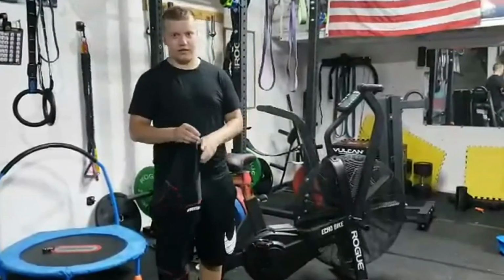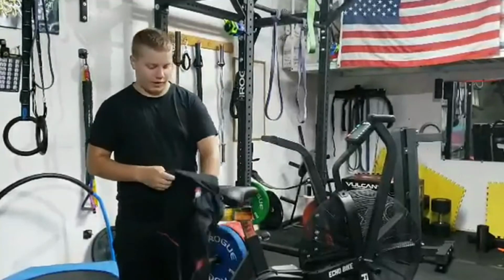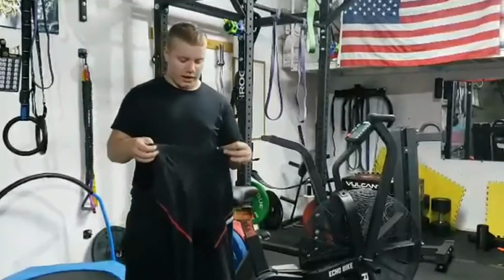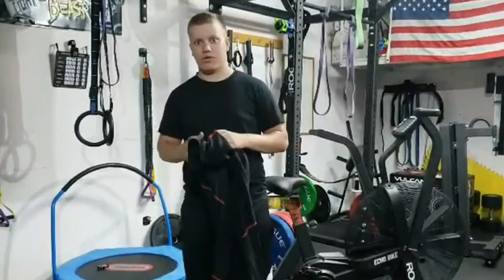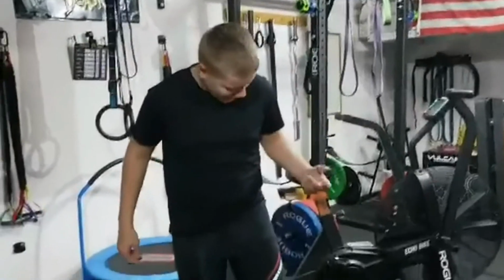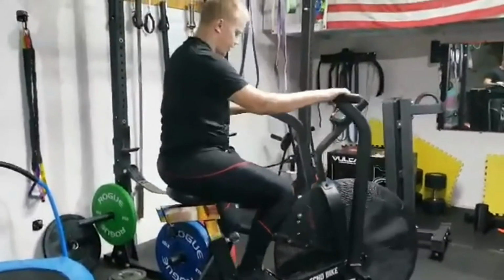Top 7 Best Mountain Bike Pants for Winter Season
𝗛𝗲𝗿𝗲 𝗶𝘀 𝘁𝗵𝗲 𝗟𝗮𝘁𝗲𝘀𝘁 𝗠𝗼𝘂𝗻𝘁𝗮𝗶𝗻 𝗕𝗶𝗸𝗲 𝗣𝗮𝗻𝘁𝘀 𝗟𝗶𝘀𝘁 ►

Defend MX MTB DH Pants Ride Mountain Bike Pants

Are you looking for the best mountain bike pants for winter? You are in the right place. We put together the top 7 mountain bike pants for winter.

If you want to choose the best mountain bike clothes you need to check a few boxes. Ultimately it comes down to comfort and durability, but some other aspects separate the “great” from “not bad”.

In this video, we cover the most important features to look for in the best mountain bike trail pants. Then, we will present our top picks of the newest and best downhill mountain bike pants.

We’ve shown you some of the safest, lightest, comfortable, budget-friendly mountain bike pants for winter.

This video is provided to be a resource that can help you find the best mtb pants. Our expert research and wear-testing were undertaken to make sure that the Mtb pants found here are pieces of high-quality snow wear.